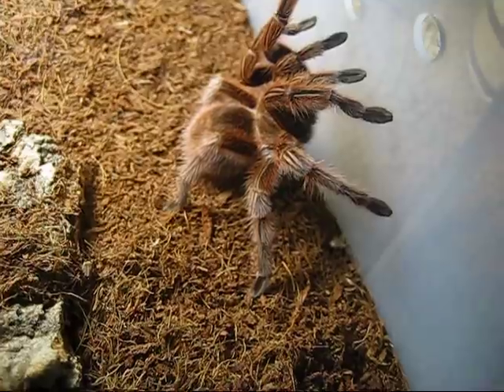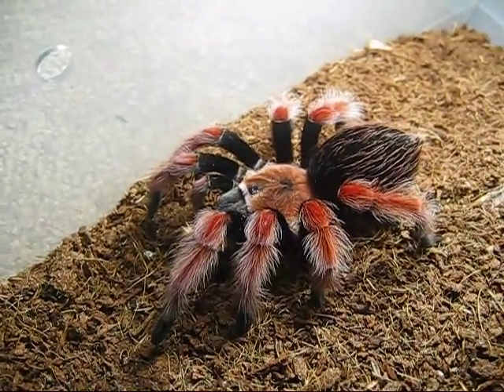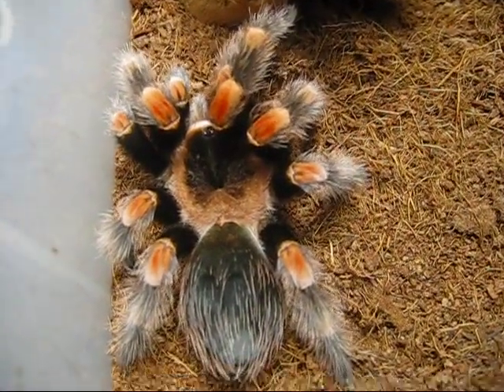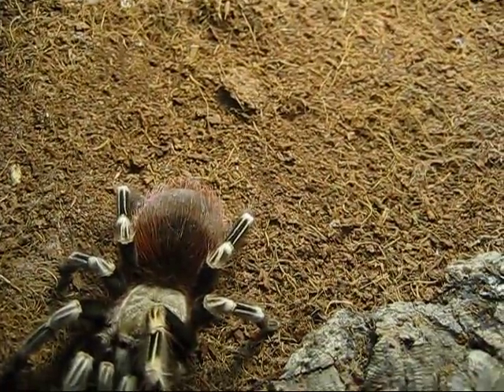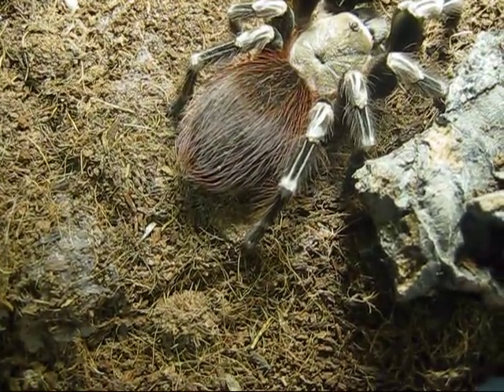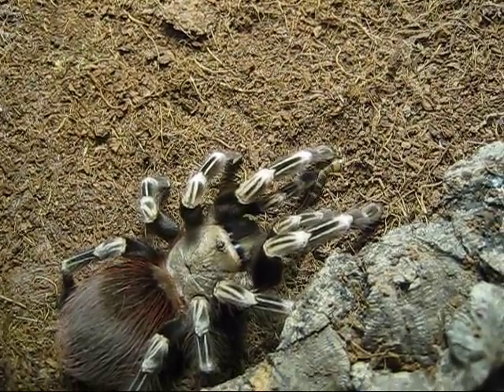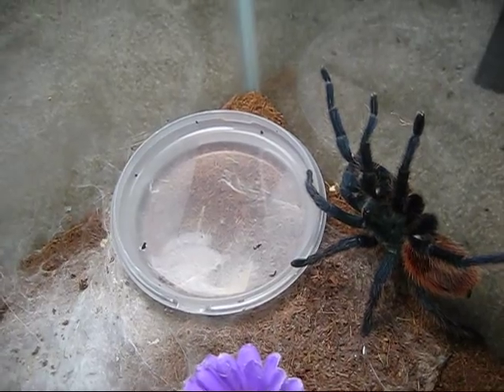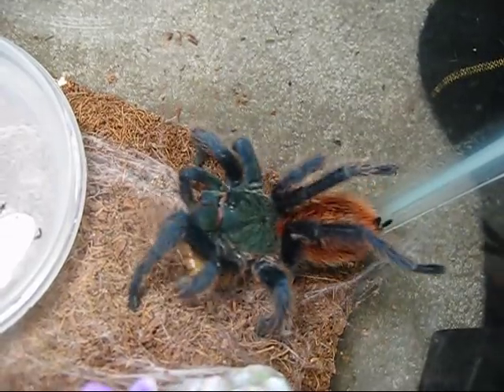Tarantula Feeding #1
so I decided to make a feeding video finally lol, Like this video if you do and visit my Facebook page to see ALL of my animals